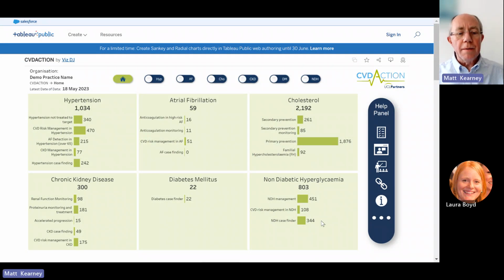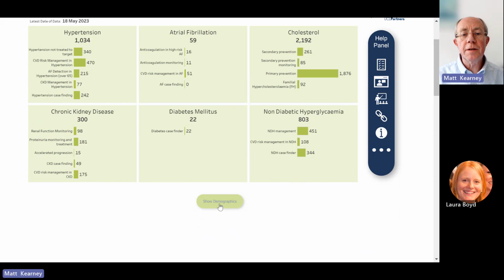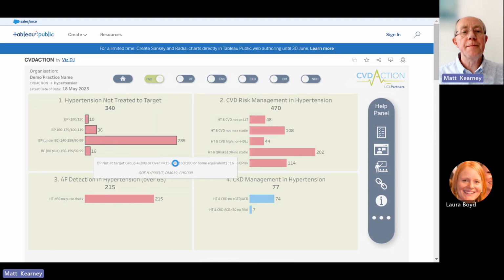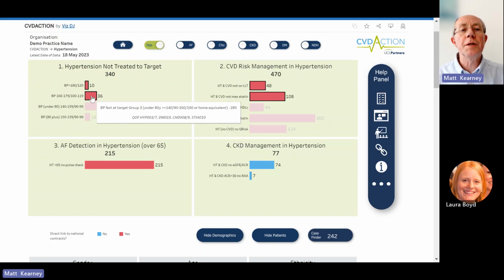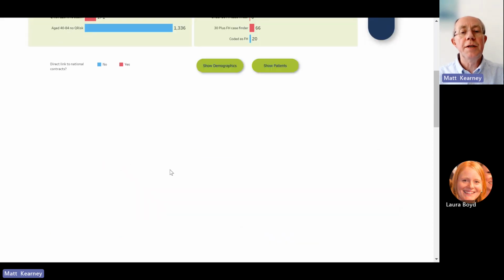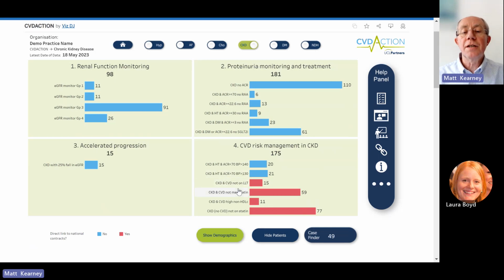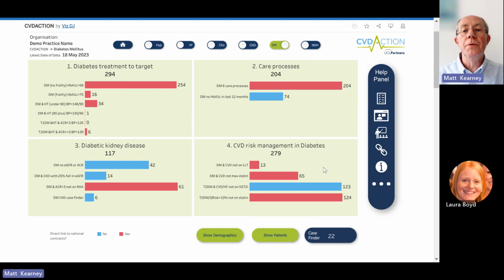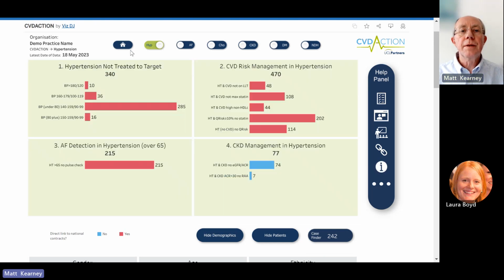CVDACTION demonstration video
CVDACTION is a smart data tool developed by UCLPartners to help GP practices transform the prevention of cardiovascular disease.

Dr Matt Kearney provides a demonstration of the CVDAction dashboard.

Full transcript is available from the dropdown list accessed by the three dots under the video.